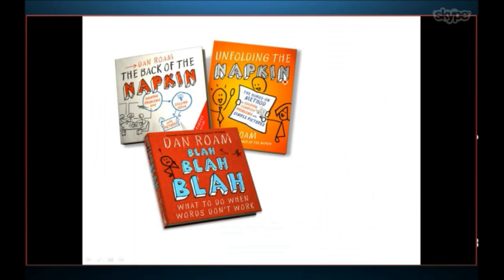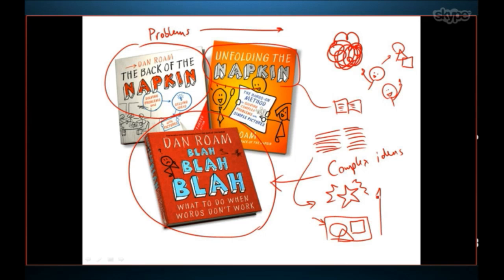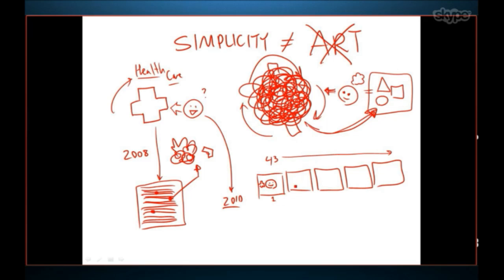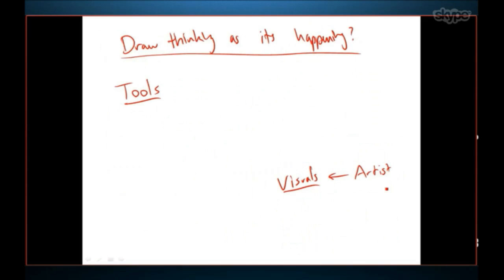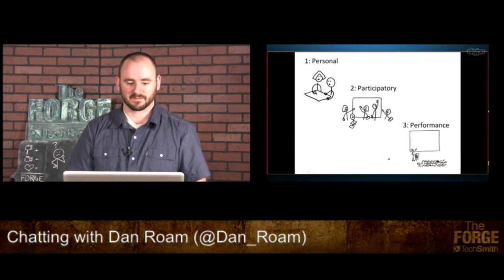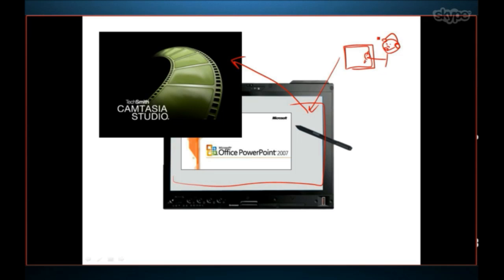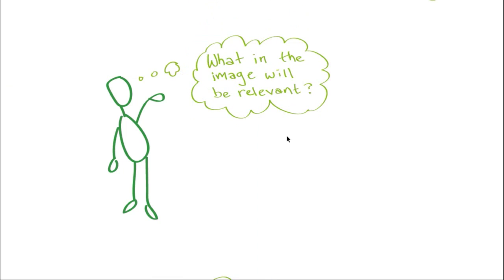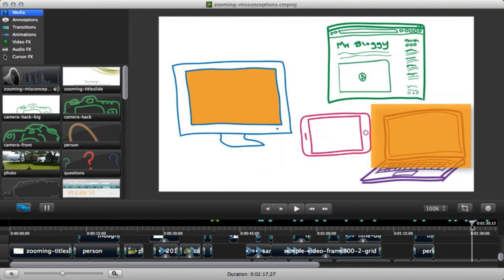The Forge - Episode 25 (HD) "When With Roam..."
In this episode we talk with Dan Roam about visual thinking and how you can get to clarity and understanding with visuals. Conan Heiselt also shows us how to get visuals into your videos. We also recap some of the segments over the last 25 episodes of the Forge.